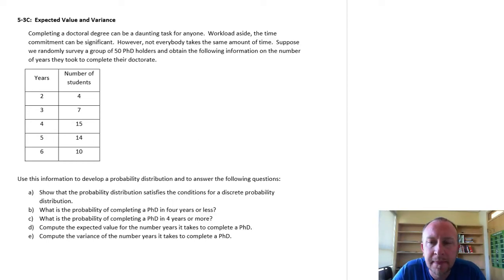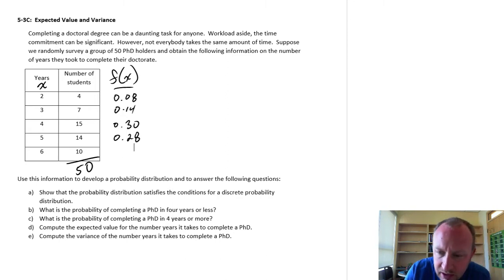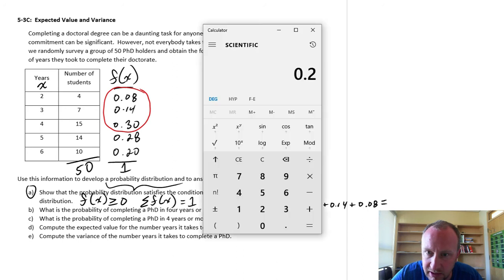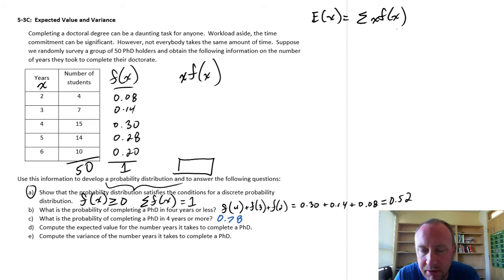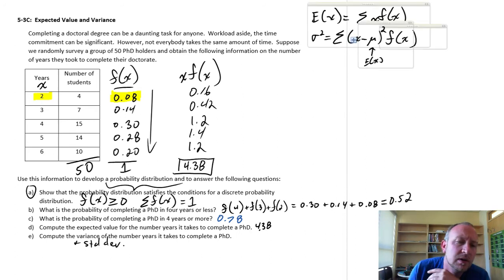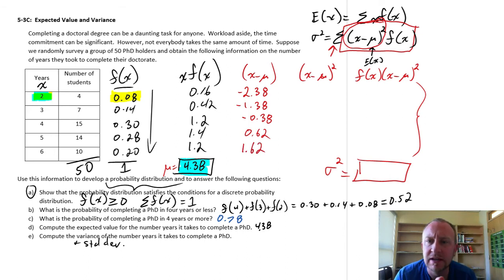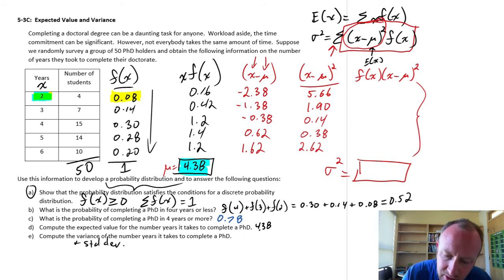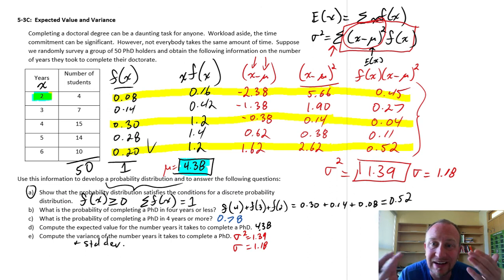Statistics Module 5 - Expected Value and Variance - Problem 5-3C